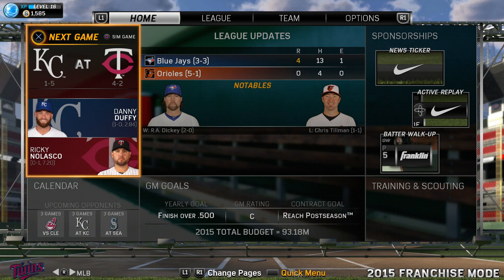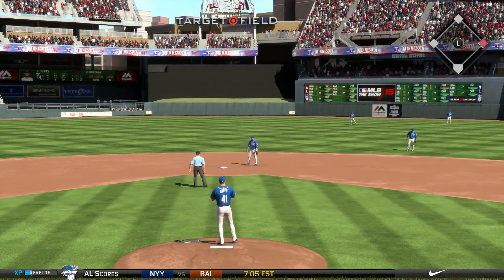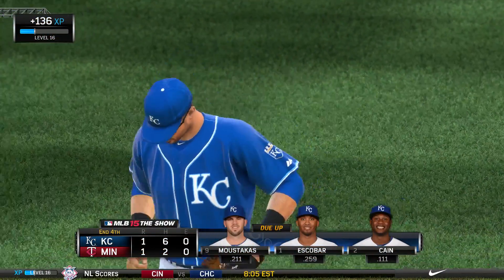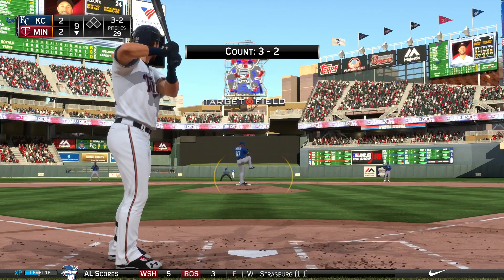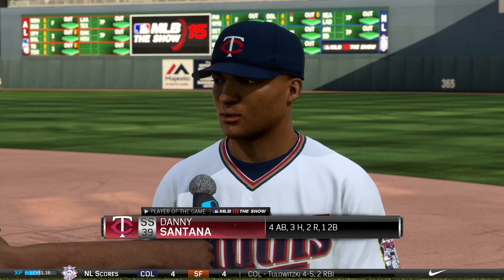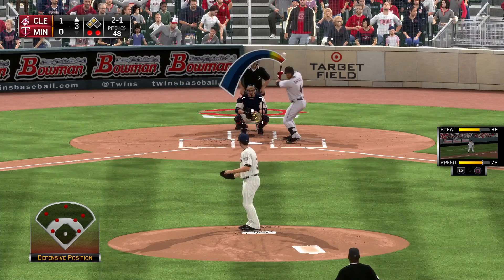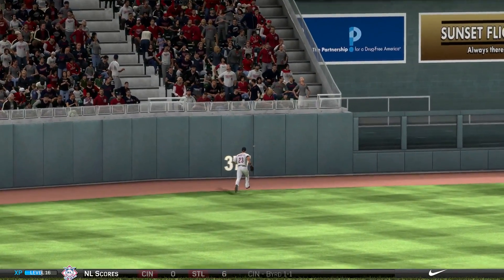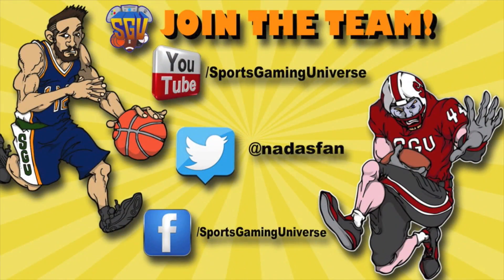MLB 15 The Show (PS4) Minnesota Twins Franchise EP4